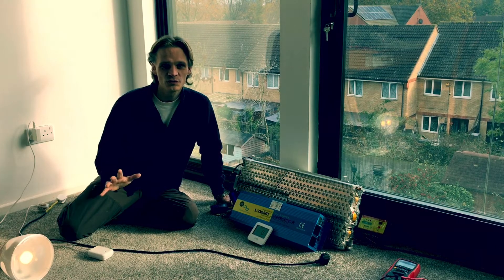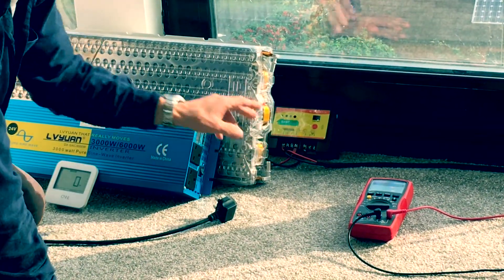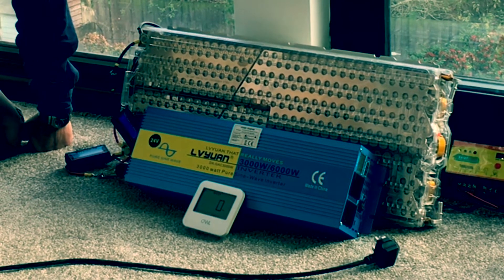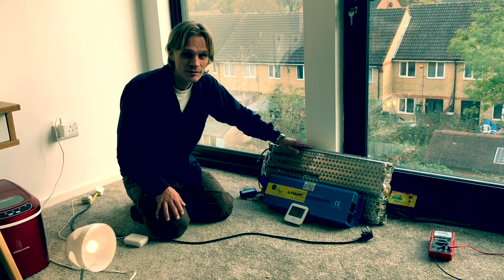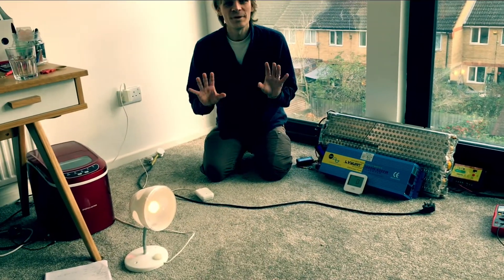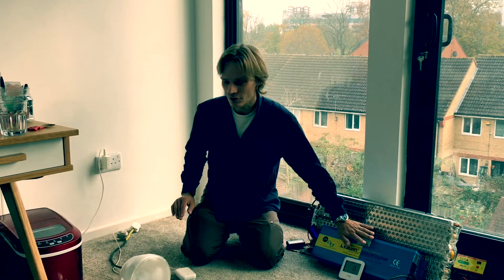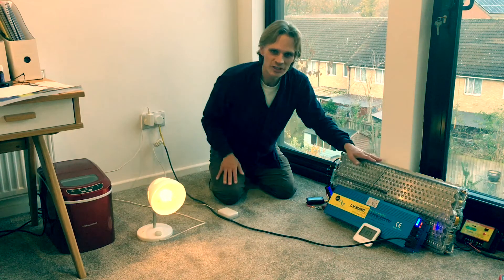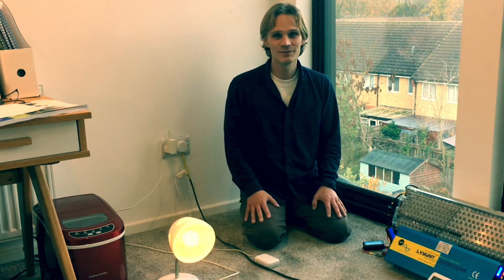6. How to use a Tesla battery to power your house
This shows you how to turn solar energy into mains power and connect it to your house.

This gives an off grid electricity system that can be used anywhere to power normal household appliances.

The set-up uses a Tesla model S battery to store the solar power.